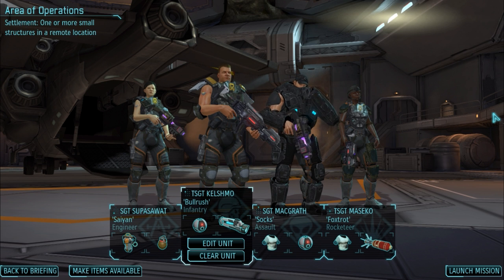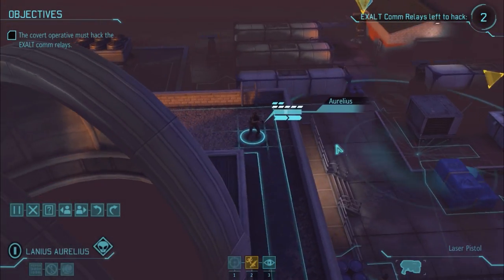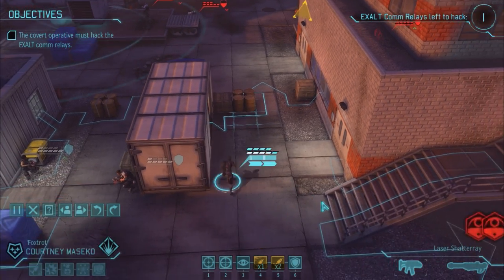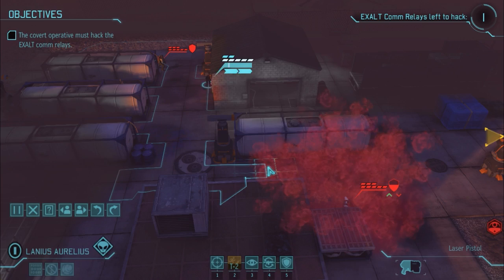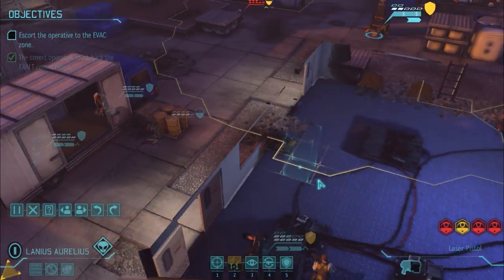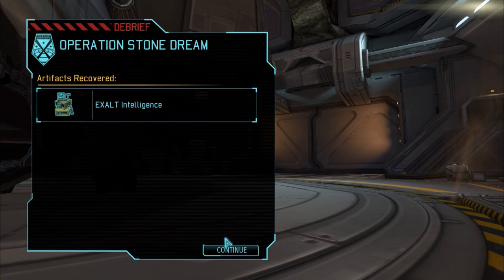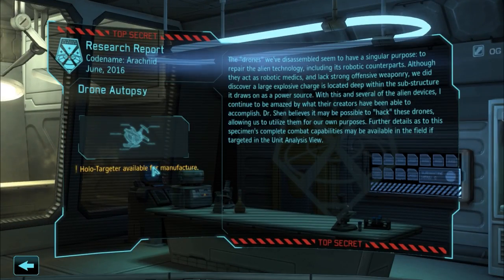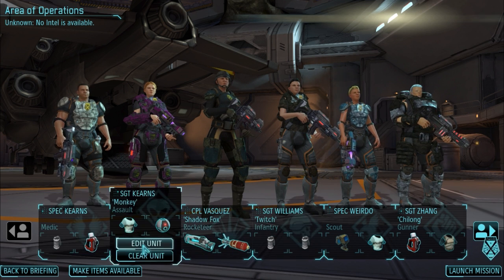XCOM: Long War (Beta 15) Semi-Qualified Ironman Impossible: Part 39 -- Pure Stealth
On this episode: Karatyoon Supasawat, Flavio Kelshmo, ROnan MacGrath, and Courtney Maseko go on a rescue mission to retrieve Lanius Aurelius from her covert operation. Unfortunately, Maseko made sure the operation was not so covert, and Exalt caught on a bit too quick. The title is purely for jokes. We got jokes here at Sooperspazz.

Welcome viewer to my Xcom: Long War Beta 15 Unqualified Ironman Impossible campaign! What do these words even mean? For starters, I'm playing with the Long War mod (beta 15) which adds a whole lot of stuff to vanilla Xcom: Enemy Within while also making the game much longer and harder. Second, I'm playing on Impossible difficulty with Ironman mode enabled, which means that there's no going back when I screw up or the game decides to activate 20 aliens on me at once. I'm also INCREDIBLY UNDER QUALIFIED to be doing this challenge, so you should be watching this for comedic value rather than strategic advice. I really just wanted to see how well an average Xcom player can hold up against Long War's Ironman Impossible. So sit back, try not to freak out when a rookie's face melts off, and enjoy the train wreck!

I'll also gladly add you to my soldier list if you ask, and provided I have enough rookies left to name. I won't be naming established characters, their fates are sealed.

Active Mods: Long War (beta 15), Furies Psi Powers Customization, Enhanced Tactical Info
Second Wave Options: Commander's Choice, Hidden Potential, Bronzeman